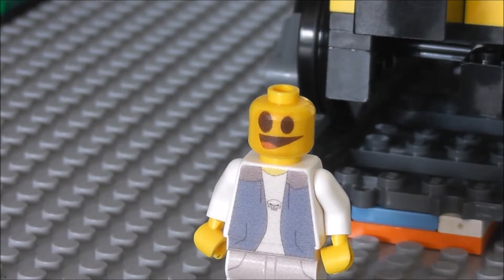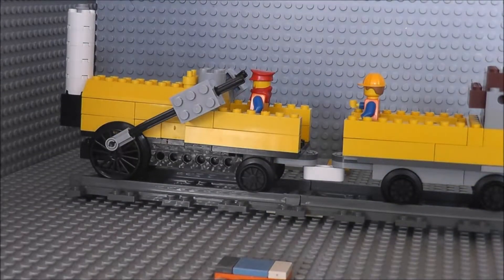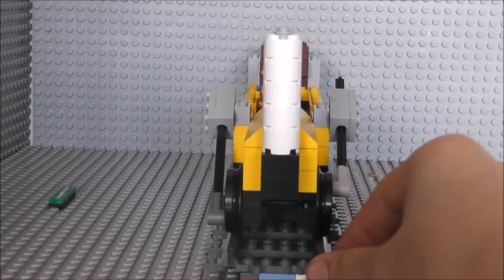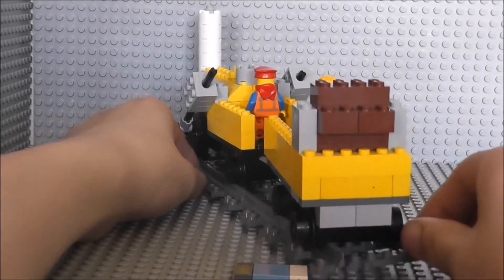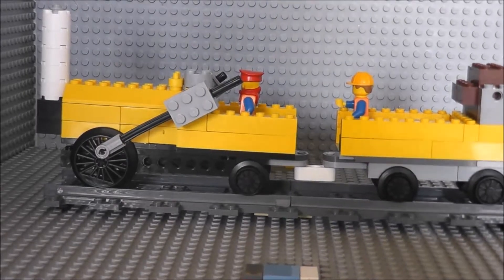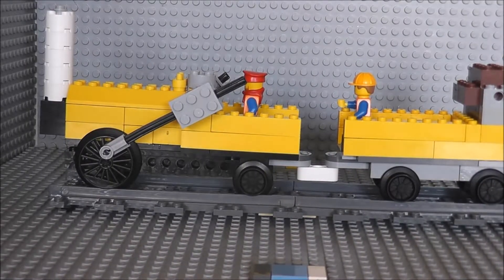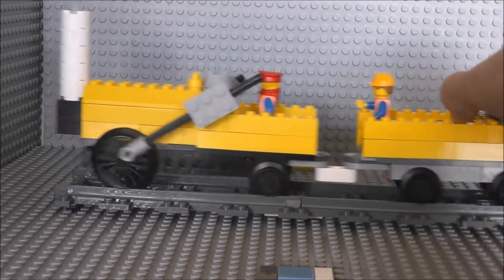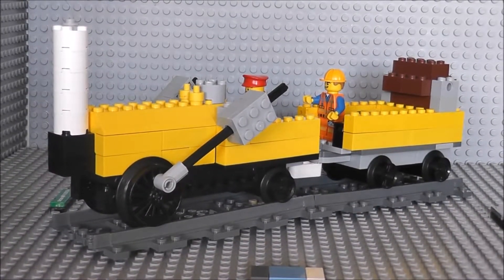The Rocket Steam locomotive MOC Showcase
The Rocket Steam locomotive famous for winning the Rain-hill Trials design competition held by the Liverpool & Manchester Railway